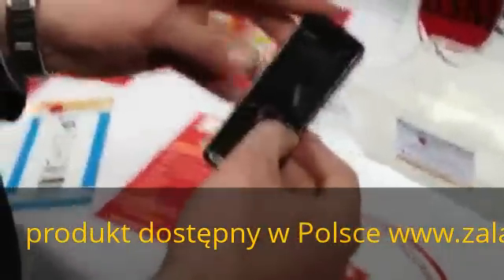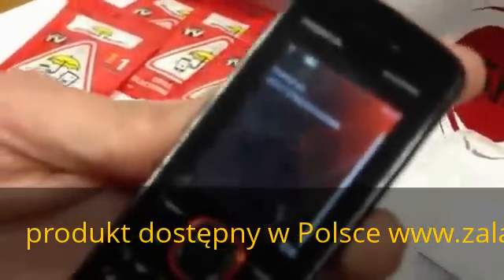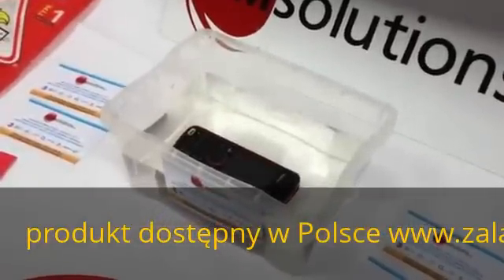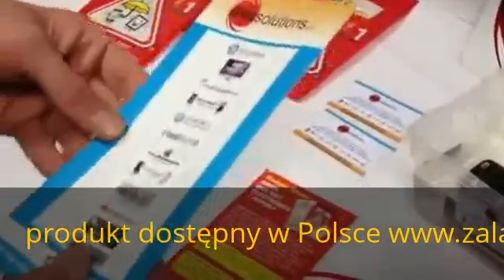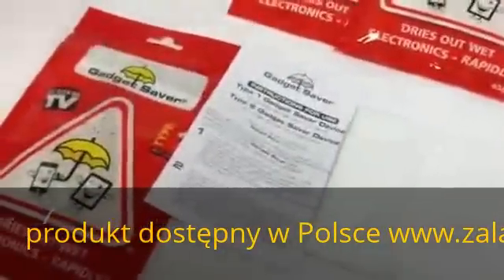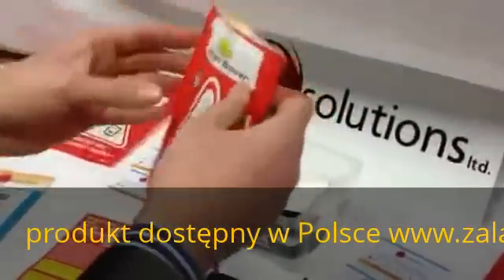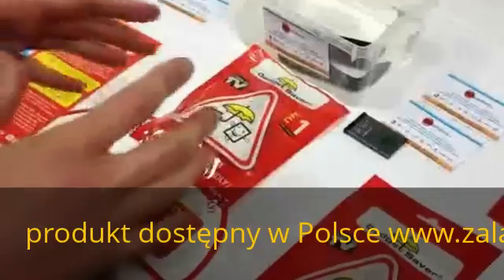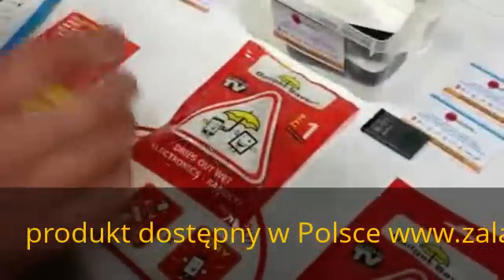Czy jest sposób na zalany telefon, smartfon,klucz,mp3?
GadgetSaver® został zaprojektowany do szybkiego i bezpiecznego usuwania wody i innych płynów z urządzeń elektronicznych, które zostały narażone na kontakt z wodą, napojami lub były użytkowane w warunkach wysokiej wilgotności. Można go zastosować do „ratowania" telefonów komórkowych, aparatów słuchowych, odtwarzaczy MP3, iPodów, małych kamer, pamięci USB, małych urządzeń medycznych, przenośnych konsoli do gier
i przenośnych narzędzi elektronicznych.